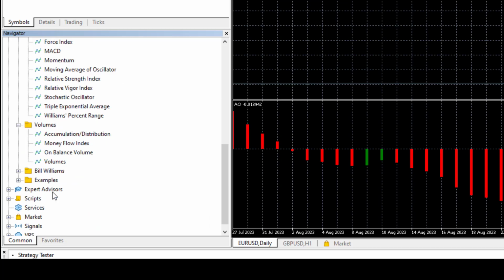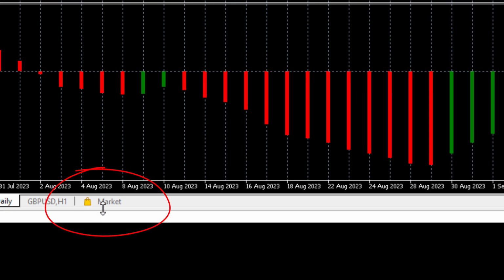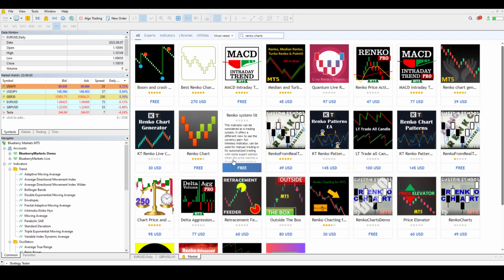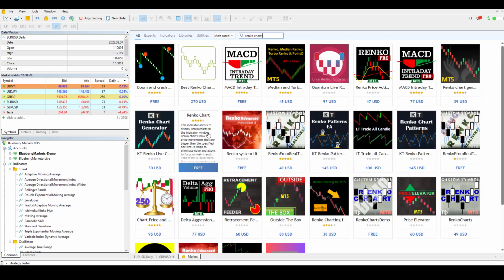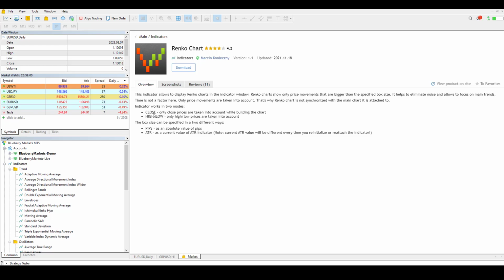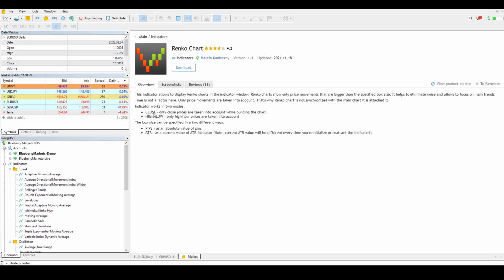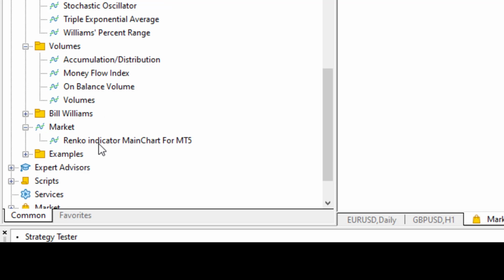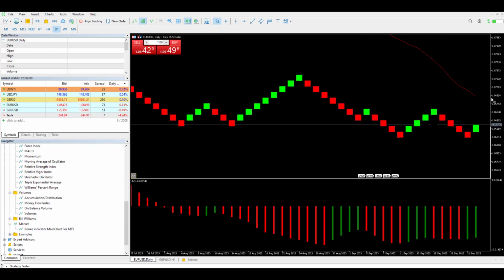GET RENKO CHARTS ON MT5! (I Show You How)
HOW TO GET RENKO CHARTS ON MT5 - I show you how.

Part of the new video series made to take you from zero to hero using MT5 (MetaTrader 5) trading software! In this video

🔴 IGOE X Copy Trading Service (in conjunction with Blueberry Markets) Find out more

Stephen